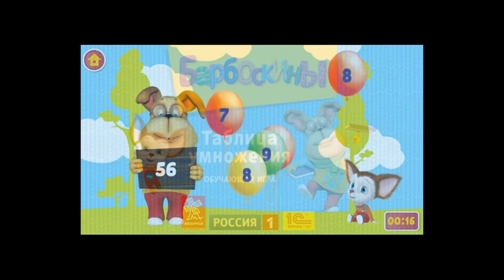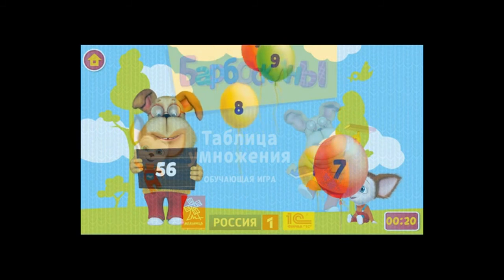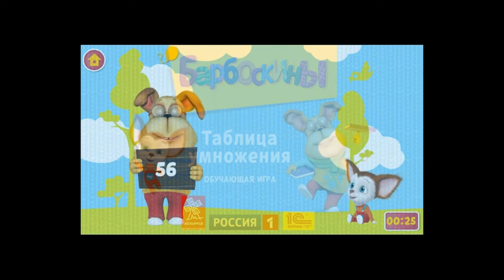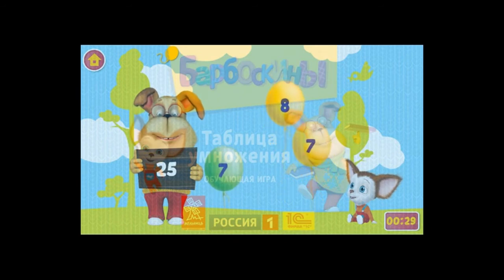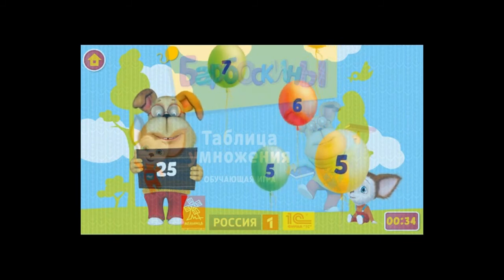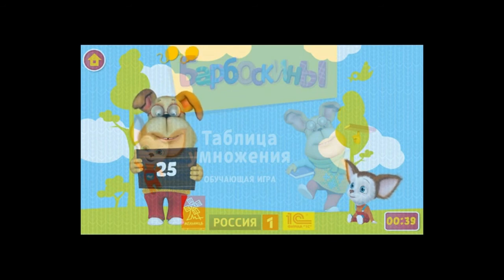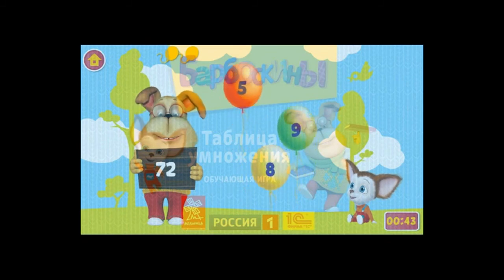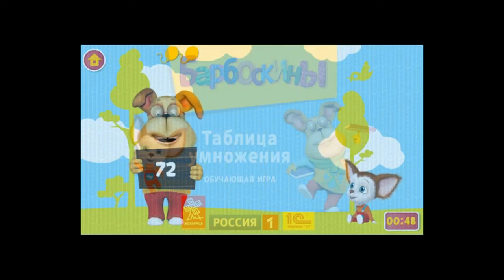The Barkers (Barboskins, Barboskiny) In English games free for kids multiplication table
The Barkers (Barboskins, Barboskiny) In English games free for kids multiplication table 2 episode. Well, do you like your Cartoon characters? And to learn the multiplication table? And what do you have to ask here ?. And let's experiment. We will not do a favorite thing with your favorite heroes. And let's see what happens. Watch the video game Barboskins Multiplication Table online for free.
And remember the game Barboskiny is always free to download and play games Barboskiny online for free